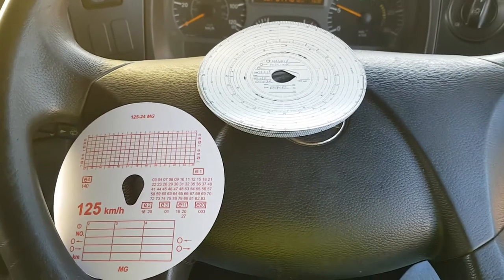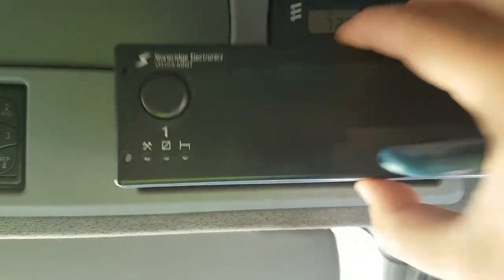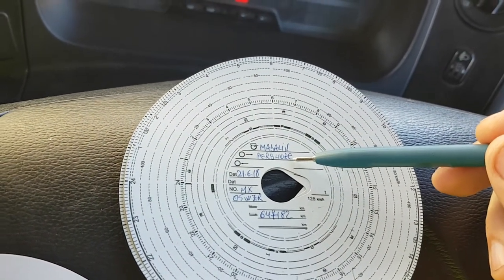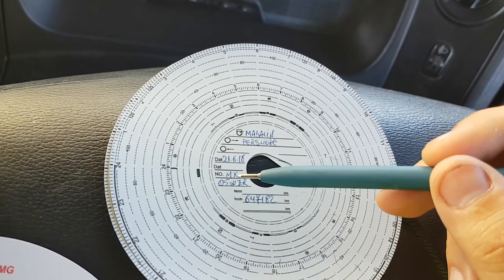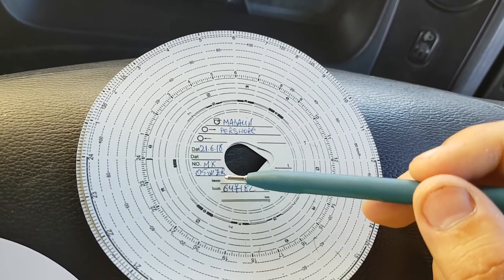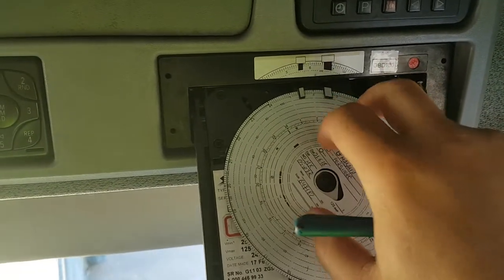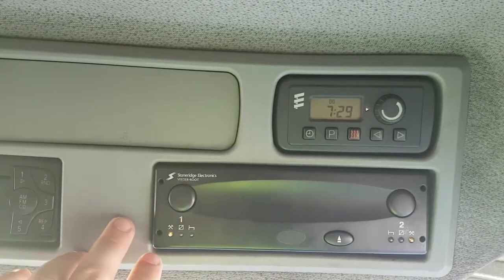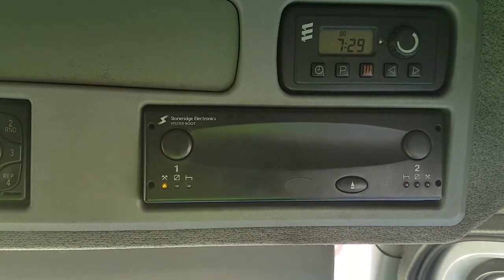How to use an old Analogue Tachograph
If you still need to use an old analogue Tachograph but you don't know how to do it i leave you with this video tutorial.